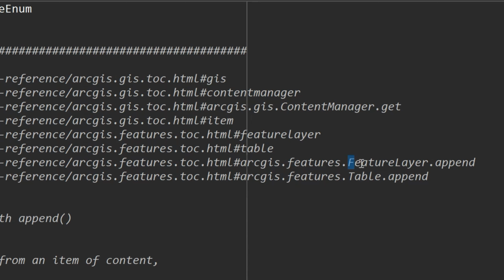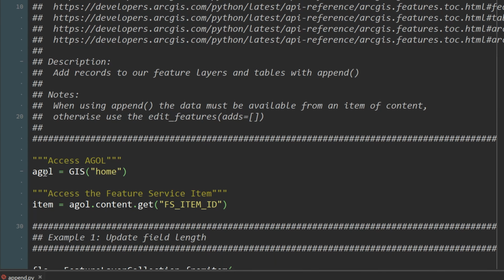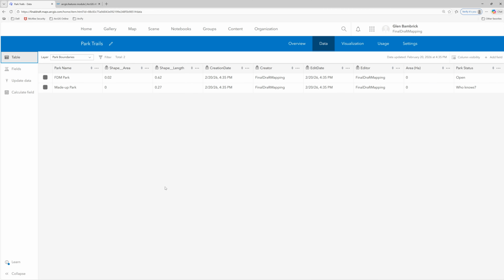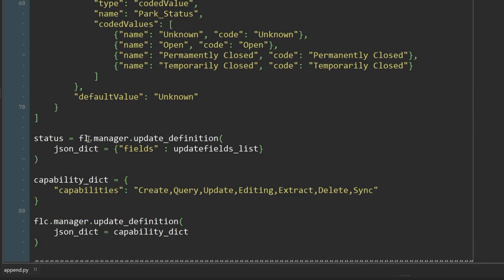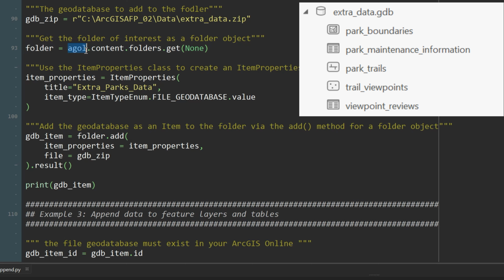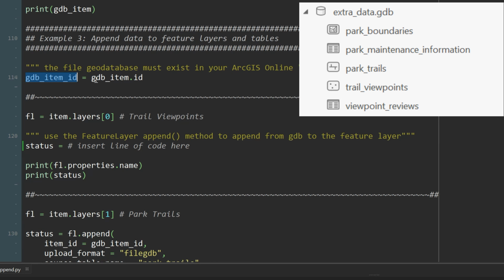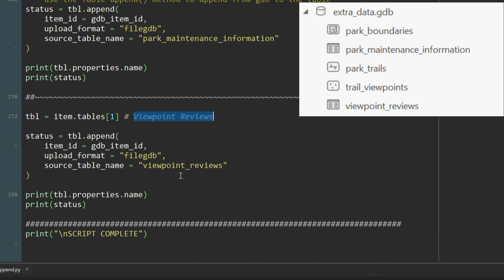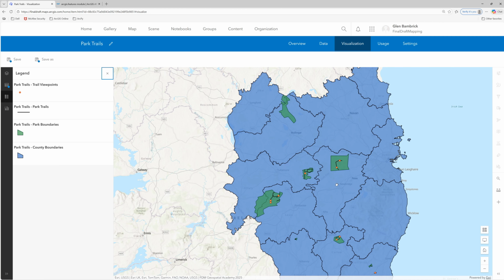Append from File Geodatabase to ArcGIS Online Feature Layers & Tables with the ArcGIS API for Python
*You might need to re-download the course material if you do not have the zipped file geodatabase in the Data folder*

Learn how to *append data from a File Geodatabase to ArcGIS Online feature layers and tables using the ArcGIS API for Python.* In this step-by-step tutorial, you’ll upload a zipped file geodatabase, manage schema challenges, and use the append method to bulk load data into a hosted feature service.

▪️ Upload a File Geodatabase as an ArcGIS Online item
▪️ Use the append() method for layers and tables
▪️ Handle schema issues (field lengths, domains, truncation)
▪️ Append multiple layers and tables in one workflow
▪️ Validate results in ArcGIS Online

Perfect for GIS developers, ArcGIS Online admins, and Python for GIS users who want to automate bulk data loading and build scalable data pipelines.

00:00 Introduction
00:40 Documentation
01:31 Imports and Accessing ArcGIS Online
02:30 The dilemma with field lengths and existing data
04:09 Updating field length workflow
06:15 Adding a file geodatabase to ArcGIS Online
08:10 Appending
10:46 Verifying in ArcGIS Online